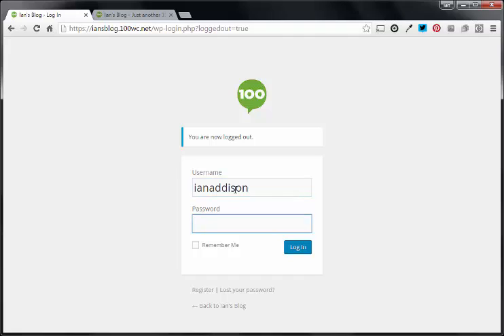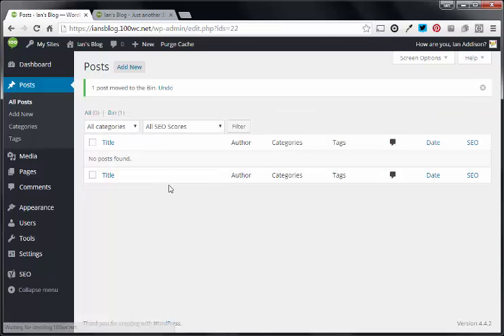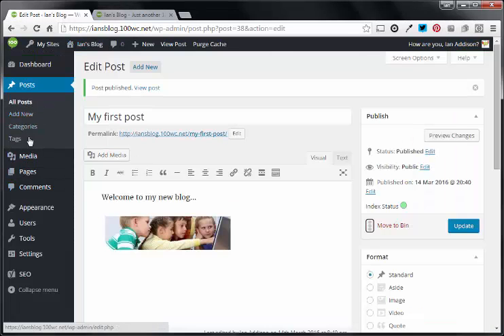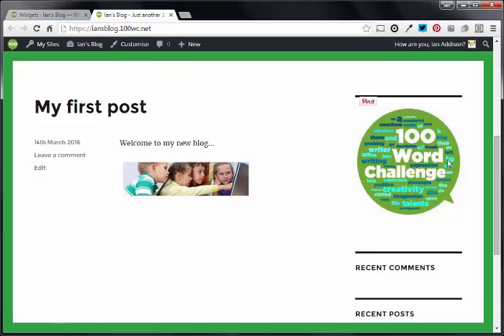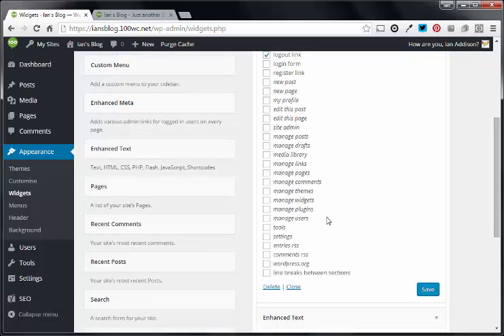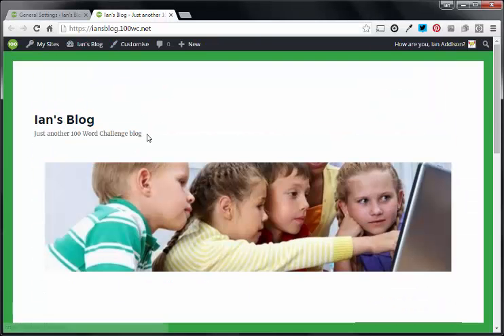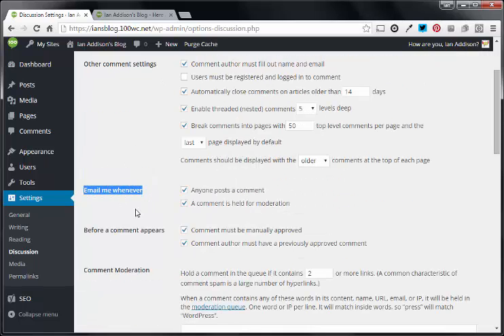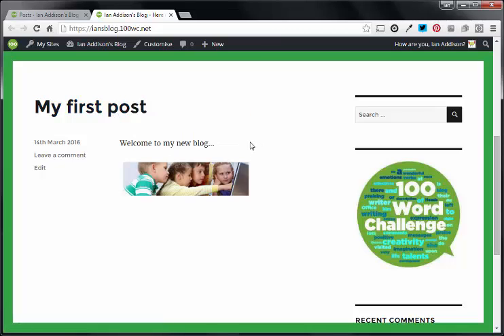100wc getting started